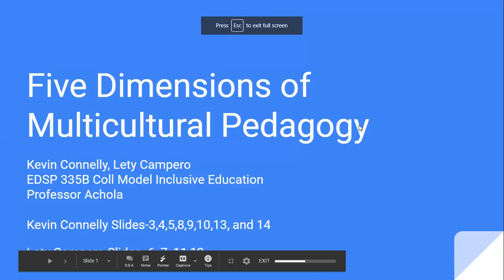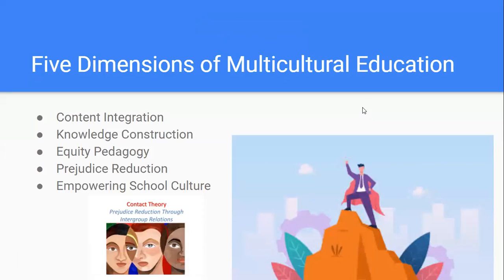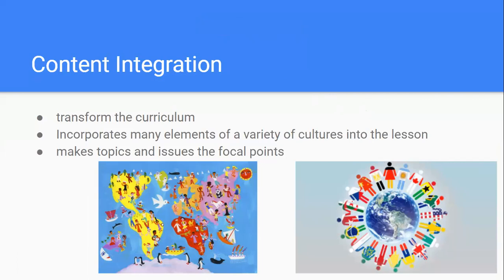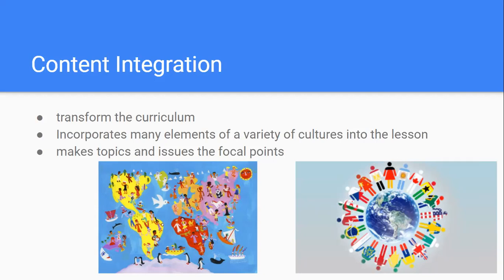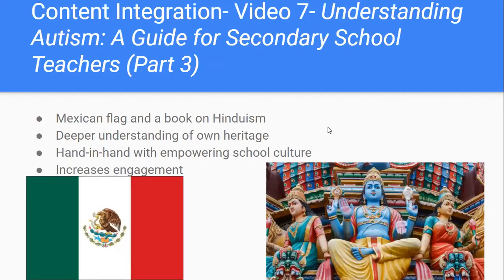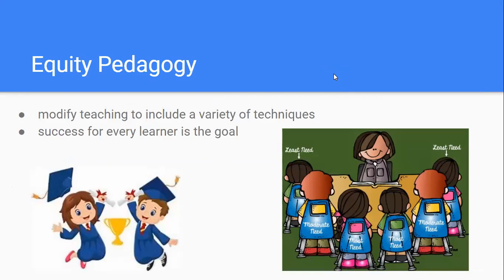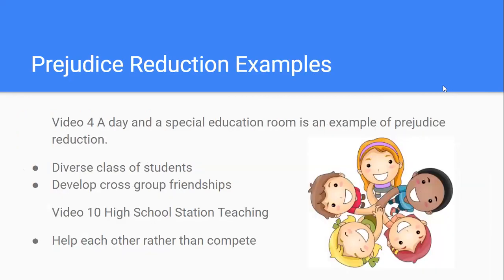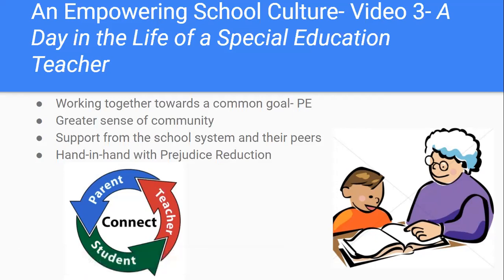Group Project Kevin Connelly and Lety Campero